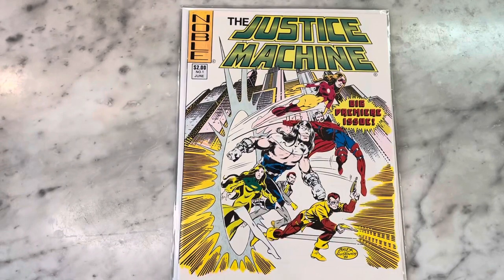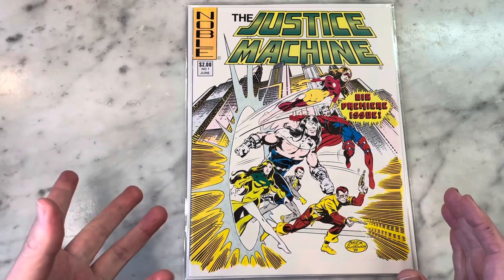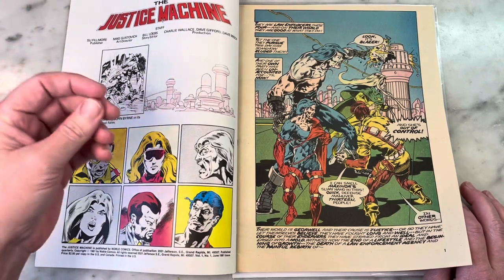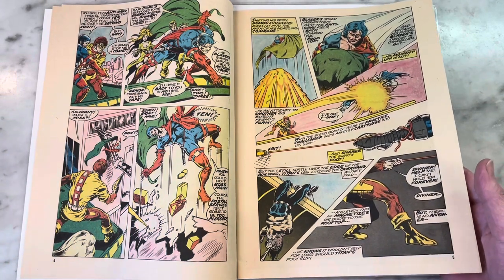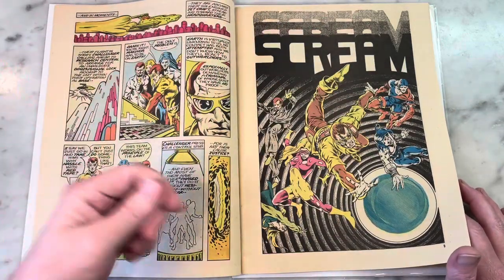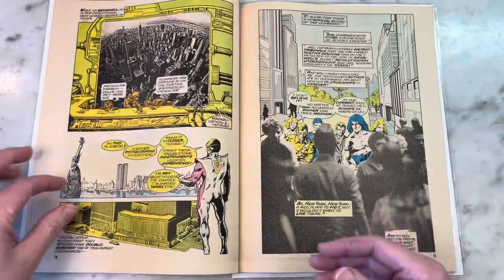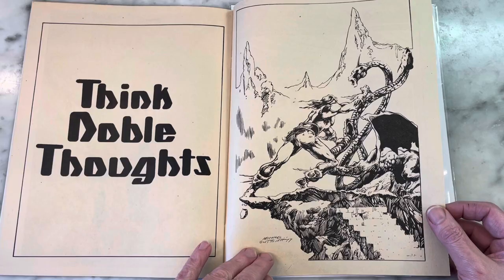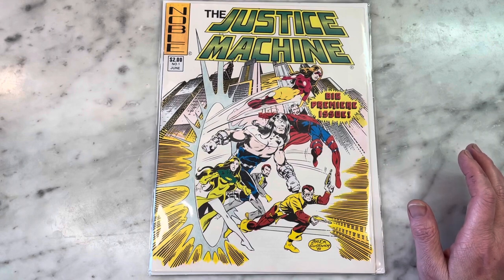THE JUSTICE MACHINE by Mike GUSTOVICH- Awesome cover by John Byrne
The Justice Machine by Mike GUSTOVICH has been in my periphery since their debut. The super indie early take on real life “grim and gritty” take on super heroes is underrated if nothing else. Featuring some really great art by Mike GUSTOVICH. Admittedly I picked this up for the cover by comics legend John Byrne but I really enjoyed the classic super hero goodness! Please join me for a look inside.